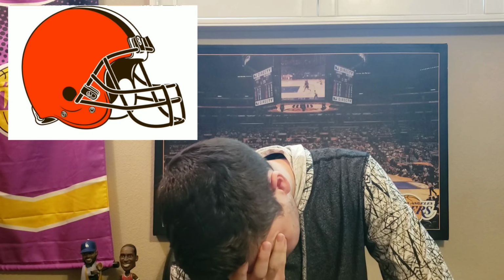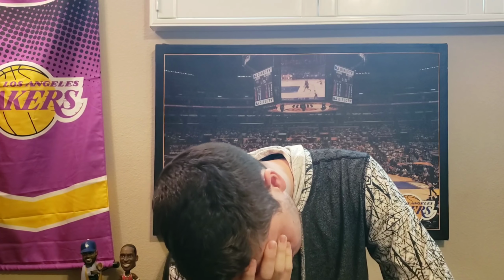Ranking EVERY NFL Logo From WORST to BEST!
Hey guys JaxTown here. In this video I rank every NFL logo from worst to best and realized in the process that some of these logos are good, some are meh, and some are GARBAGE! So enjoy!